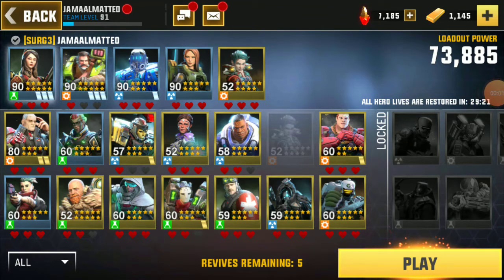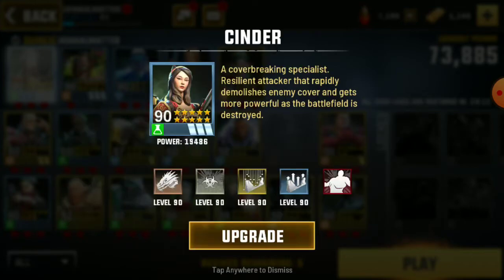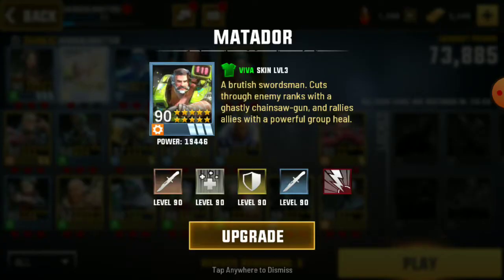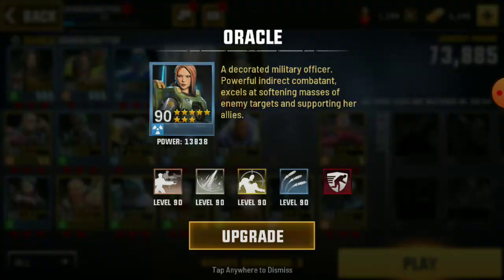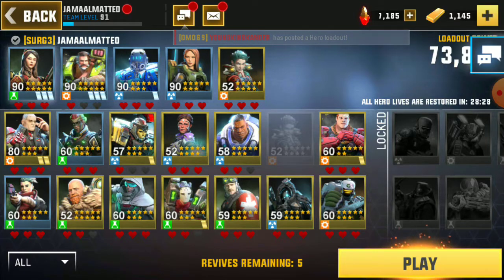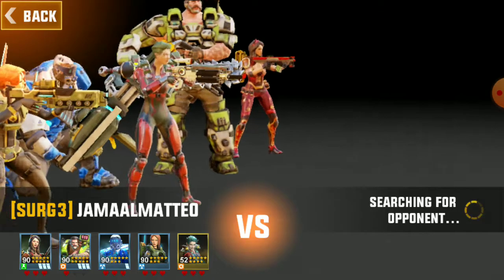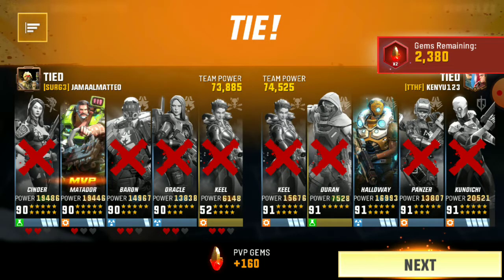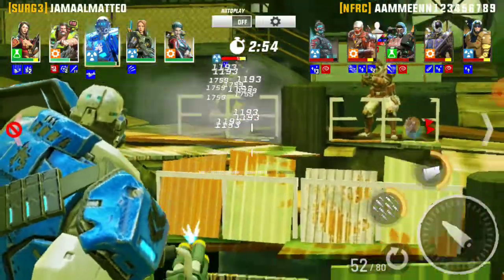[HERO HUNTERS] PVP Cinder | Cinder, Matador, Baron, Oracle, Keel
HERO HUNTERS PVP Gameplay

Hero Hunters PvP changes often with buffs and nerfs so check back often!

HERO HUNTERS best pvp team 2020 and HERO HUNTERS best pvp team 2019
This video shows a possible pvp team 2019 and 2020 for HERO HUNTERS
My team includes:
Ryker - 8* - Platinum
Caine - 9* - Platinum
Moss - 8* - Platinum
Briar - 8* - Platinum
Jarek - 8* - Platinum

Deathleech PvP Tiers which I agree with ever AFTER Easter 2020 Update
God Tier

Damage

4-Cep - with decent survivability and high burst from his basic attack right out the gate, it’s not hard to see why 4-Cep has become one of the top DPS. His bronze ability is pretty much worthless as he does more damage from his basic attack. His heal block adds insult to injury and ensures any heroes left will go down that much quicker.

Kurtz - unlike 4-Cep, Kurtz does not have a very strong basic attack. He is the opposite of 4-Cep in all of his power comes from his abilities. The basic strat with him is just roll until your abilities pop up, unless you aren’t taking any damage. Most people will try to focus him first since he applies a nasty debuff if an ally is killed first. If he gets Dominate and especially Execute off it’s pretty much game over due to the buffs his team will gain. If you execute an ally Flatline or Ifrit are nice to have around to revive them. Then you get the buff AND have all your heroes alive. Executing an enemy is also a great option though.

Support

Mandrake - a long time favorite due to his decent damage output and stun, but more importantly his gold ability to cloak anyone who falls under 30% hp. His platinum ability is all but worthless, but the rest of his tool box more than makes up for it. He has been a staple in PVP for years now and still is included in most teams, despite his nerfs in the recent months.

Phalanx - she has come to power in recent months, and it only makes sense with such potent burst heroes like 4-Cept, Shiv, and Panzer. Her Team Mag shield allows everyone to gain hundreds of thousands of extra shield right from the get go, and her platinum gives all your own heroes more damage. She is often used along with 4-Cep for a very deadly combo.

Healers

Flatline - another hero that came up the ranks over a year ago, and despite some nerfs still stays on top. Her ability to revive and keep heroes alive, along with her stun make her a great choice for almost any team.

Keel - she is incredibly powerful with the right cover breakers (Panzer, Matador, etc.). Even without she does some serious healing, and gives all allies a nice bump in armor.

Top Tier

Damage

Panzer - her platinum ability was recently was nerfed in the last patch, but she can still pack a punch in the first 20 seconds of a match. This is usually enough time to get a kill in. However, with the introduction of 4-Cep, her initial burst seems lacking, and 4-Cep does not have the same dramatic damage dip after the beginning that Panzer suffers from. Panzer really only excels vs front line energy heroes (usually big tanks).

Shiv - her flat 10% damage nerf a few months ago really hurt, but she is still a decent choice if you can get a kill off with her. After that the damage really starts rolling.

Mauler - the Mauler/Halo/Mandrake/Moss/Caine combo is actually pretty potent vs a 4-Cep build.  Mauler is also excellent vs some other top tier heroes like Kurtz to stop his rolling, and Panzer and Shiv.

Support

Halo - she’s a decent choice all around, and especially good when paired with Mauler. Her small heal, shield, and extra damage on everyone’s special makes her a solid choice for multiple builds and PVP. She also pairs very well with Siren.

Castellan - his two turret buff several months ago made this hero much more potent. He has good damage when he can get both turrets out, and great survivability with his shields.

Heimlock - his heals are fairly weak, but the extra health, heal boost, and cleanses he provides really help with the burst meta.

Caine - he got buffed, and then recently nerfed, but his shields are great and charge fast. He can usually get a shield off before atarget is killed unless you are facing a top DPS hero.

Healers

Duran - his abilities are a little slow to recharge and he doesn’t offer much more in the way of support or damage, but his heal and self heal are incredibly powerful. Not much else to say about him.

Nightingale - she use to be one of the best healers in the game, hands down.